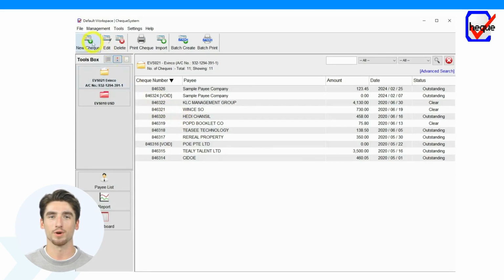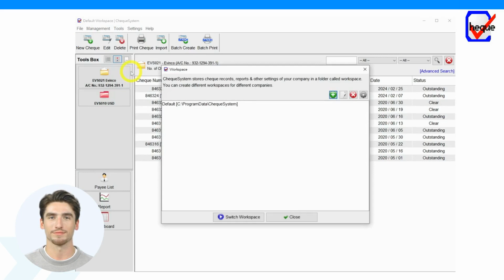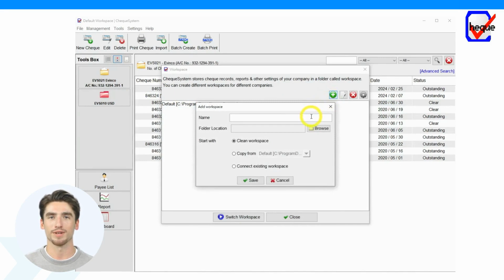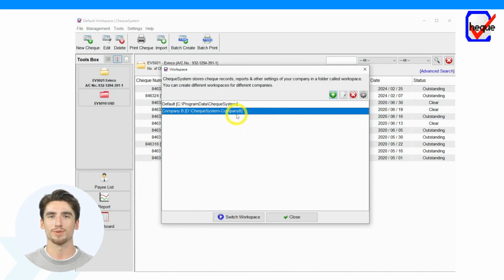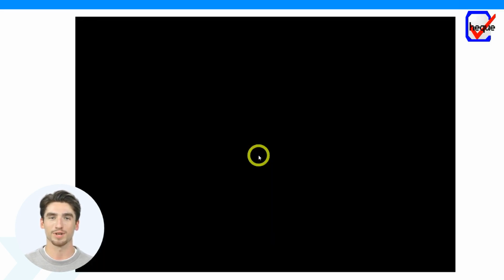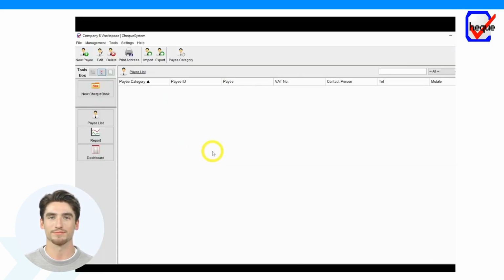Create Workspaces for Different Companies in ChequeSystem Software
In this tutorial, we'll show you how to create separate workspaces in ChequeSystem to effectively manage cheque records for different companies.

ChequeSystem store all your cheque-related information and other data within a single Workspace folder. This feature enables you to set up distinct workspaces for each of your businesses, allowing you to handle cheque records independently within each workspace.